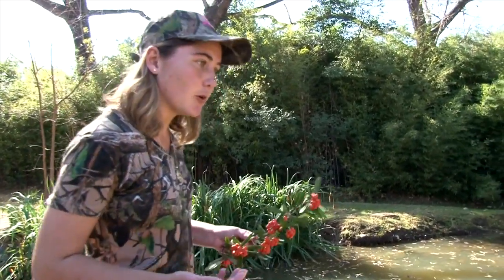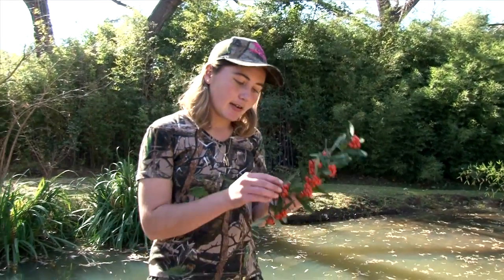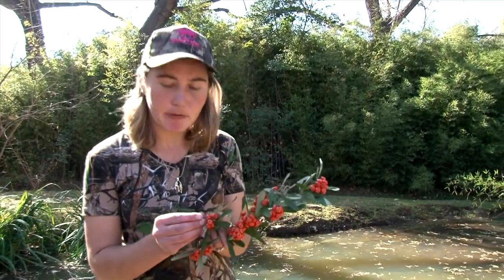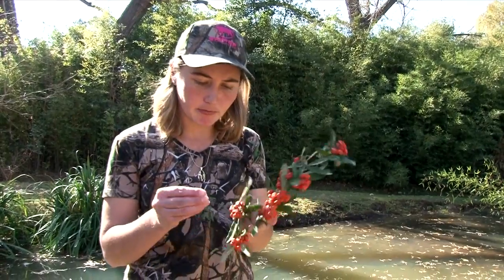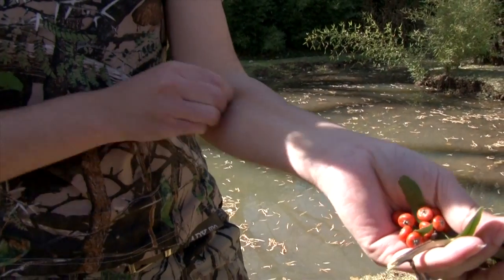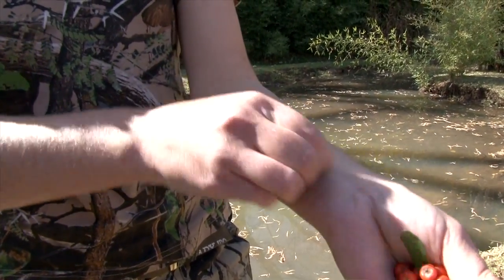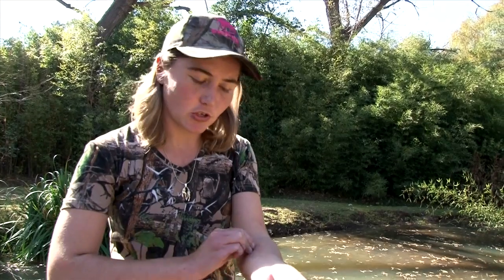Berry Tip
Natalie discussing how to check if berries are safe to eat in the bush.